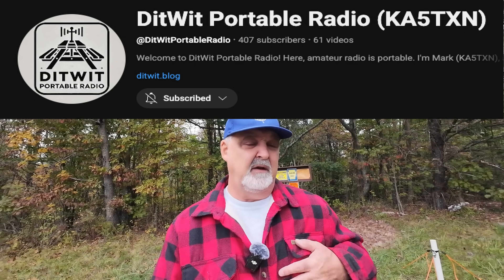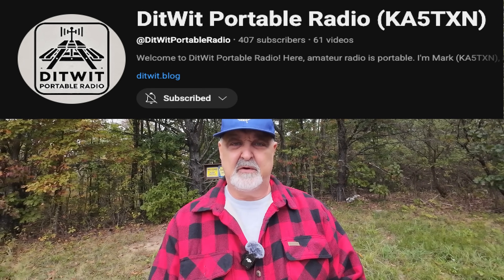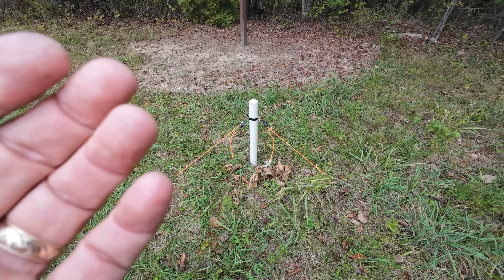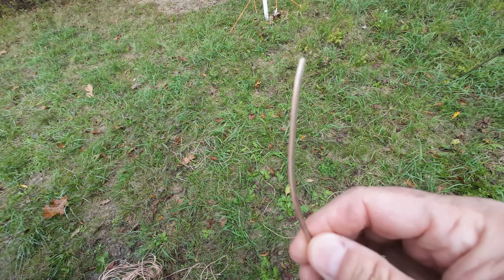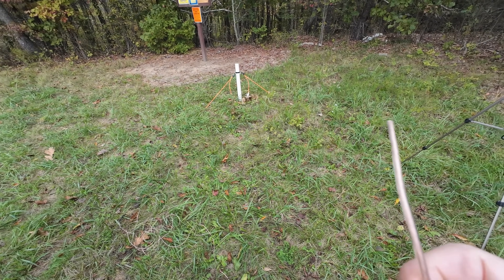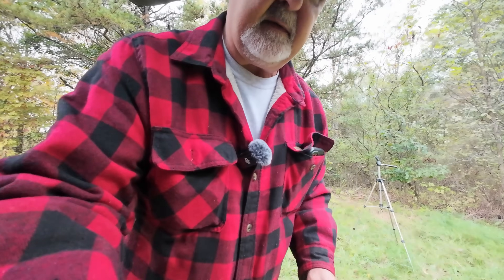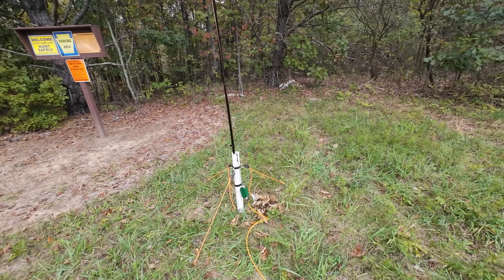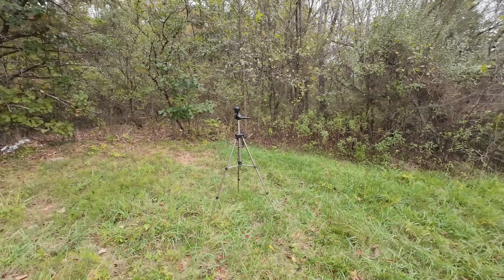Vertical Antenna without Ground Radials = Amazing Performance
How to build a simple vertical off-center feed dipole with no radials. Meet the POTA Challenger, made with inexpensive wire. It's quick and easy to set up, and it works very well. I hope you enjoy the video.